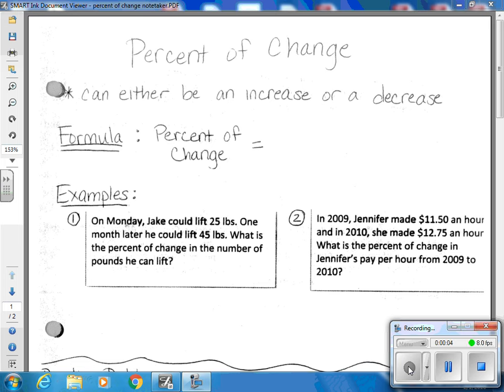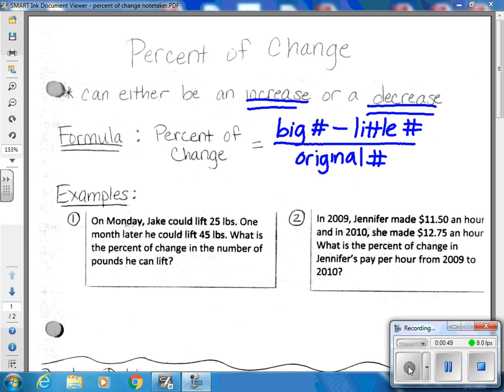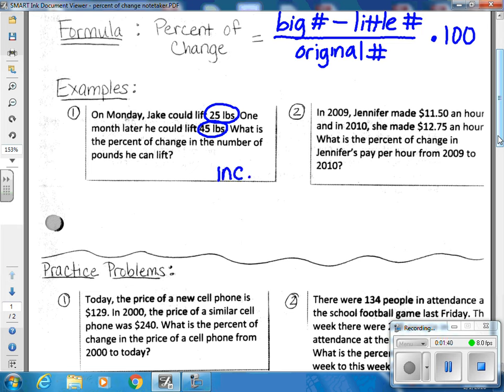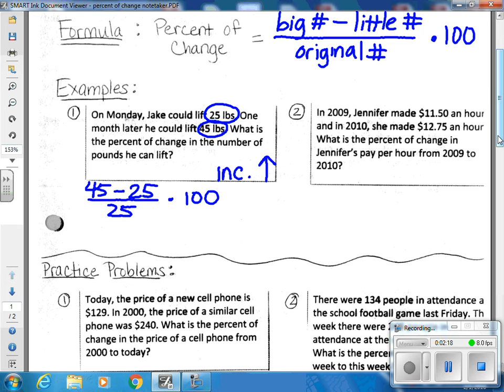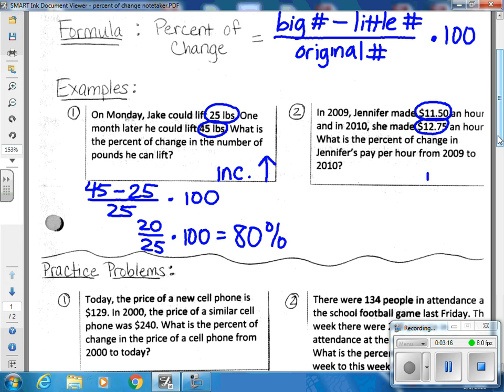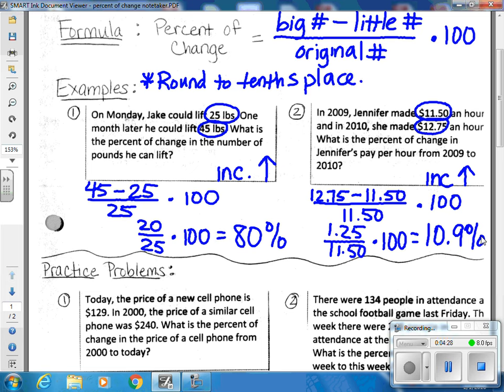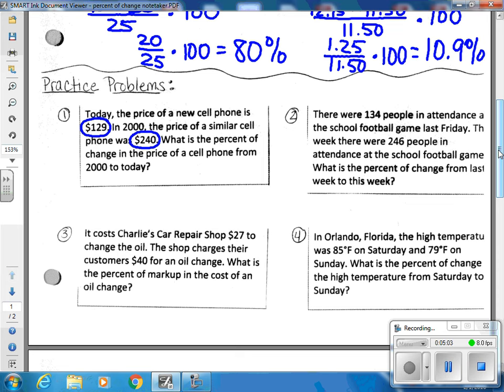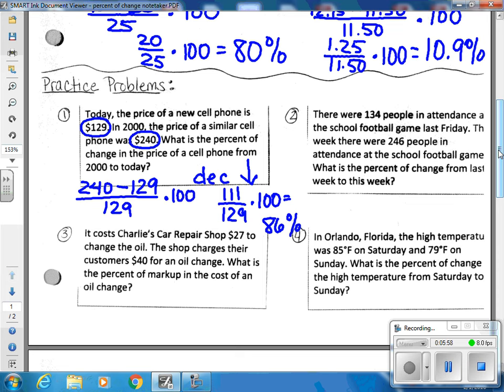percent of change